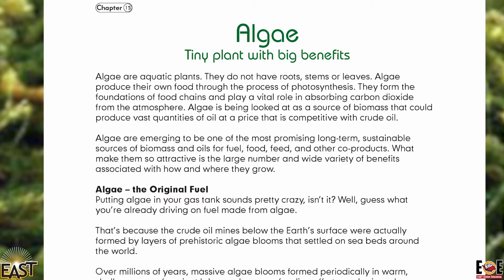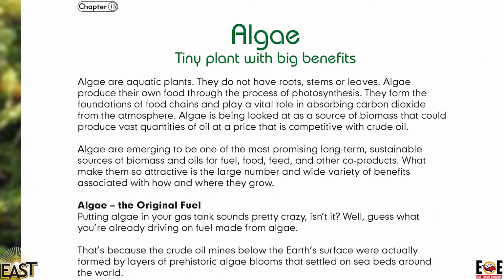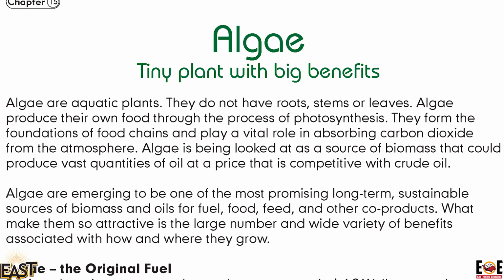Class 5 School Day 128 Science Chapter 15 Day 04